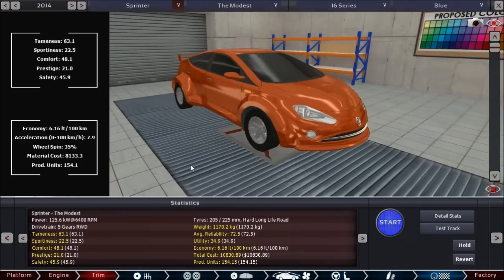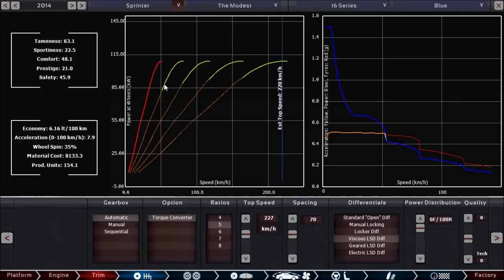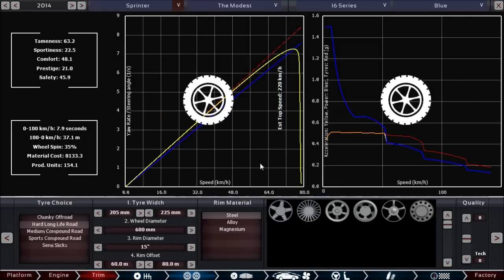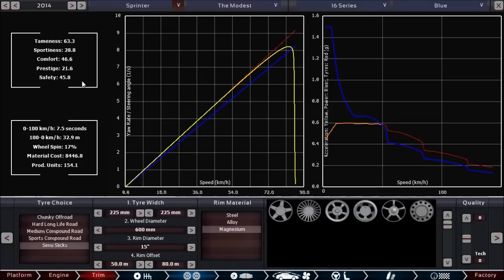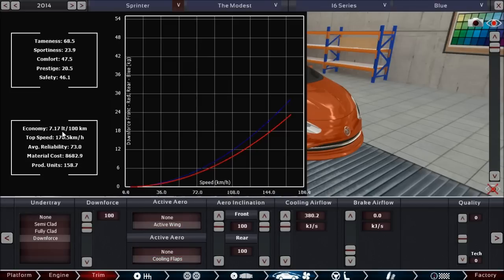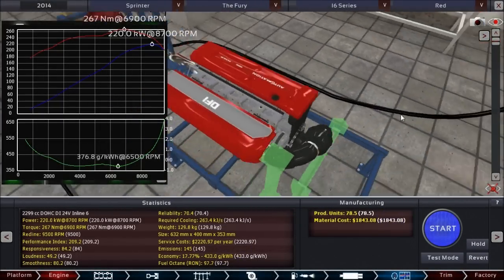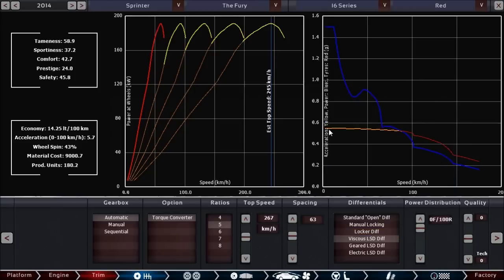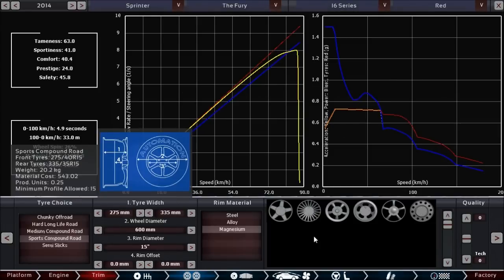Little Dev Update: Usability & Steam Plans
Killrob takes a look at some pretty big updates to usability! So much time will be saved setting up your car models to your liking as compared to before. :-)